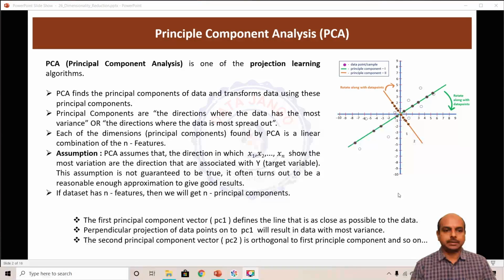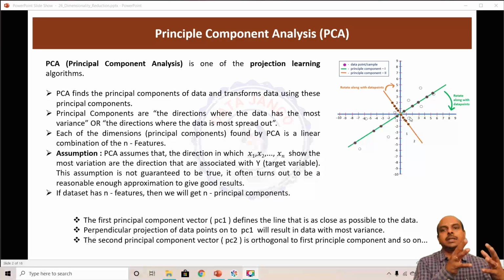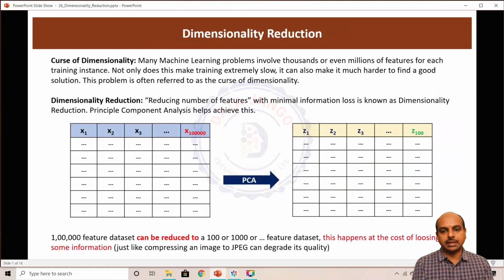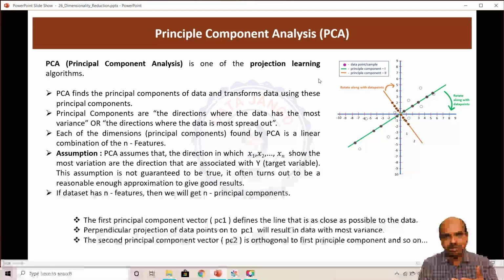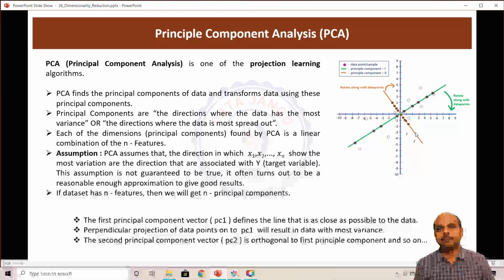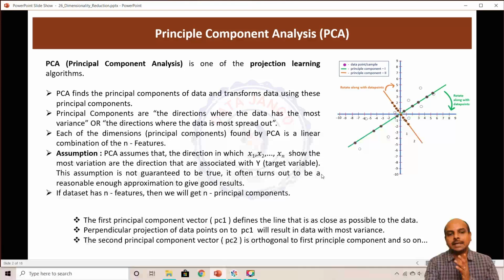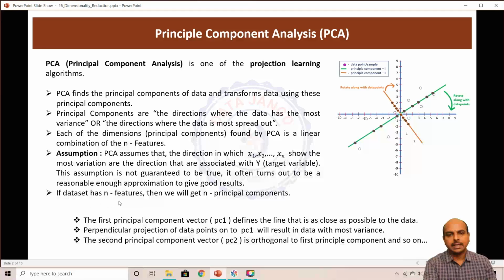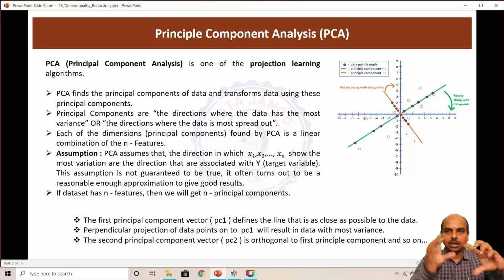26 2 understanding PCA 1080p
understanding PCA